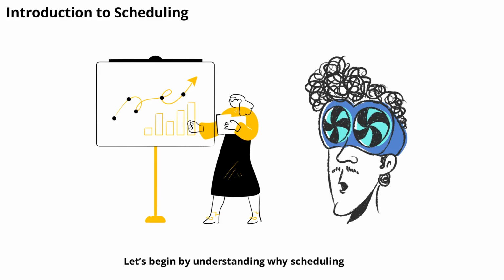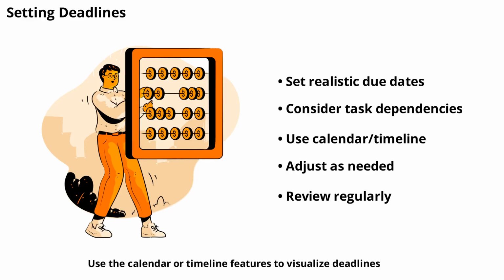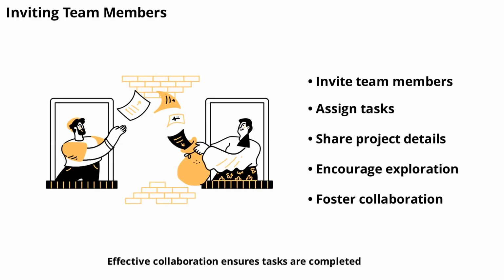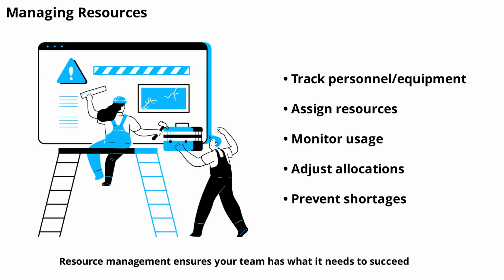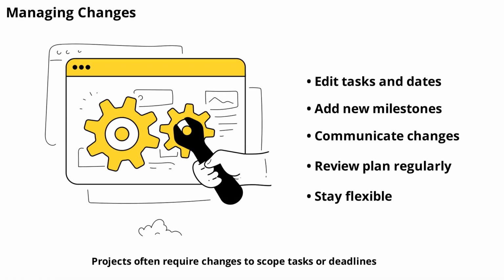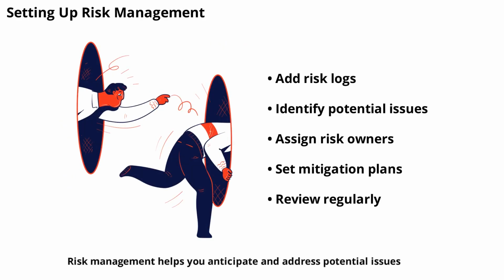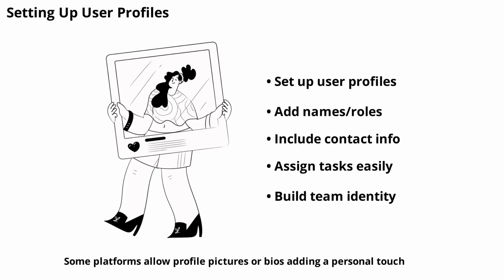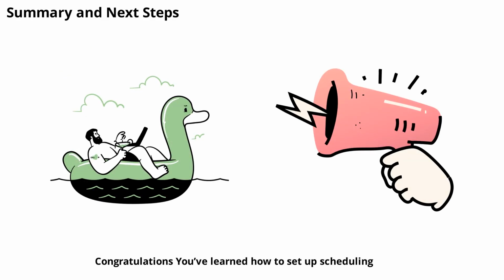How do you set up scheduling software for project planning (beginner setup)?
Learn how to set up scheduling software for project planning with this beginner-friendly guide. Discover essential steps for creating tasks, assigning timelines, managing resources, tracking deadlines, and building a simple project schedule that improves organization, workflow efficiency, and team productivity.